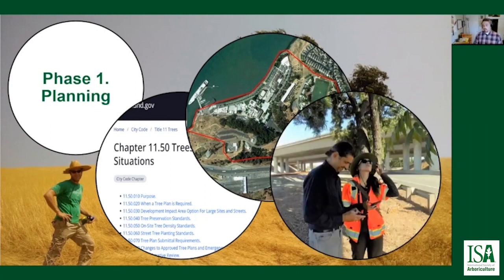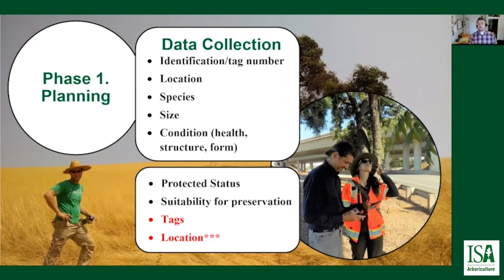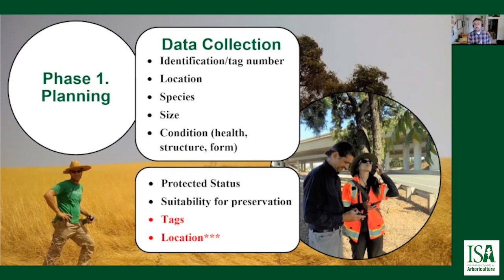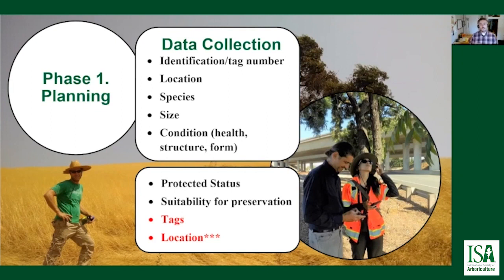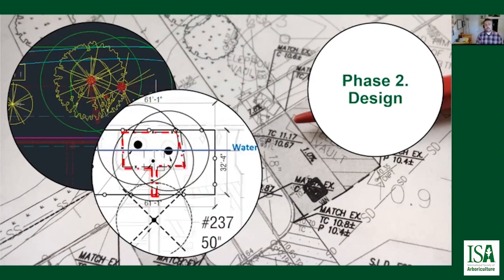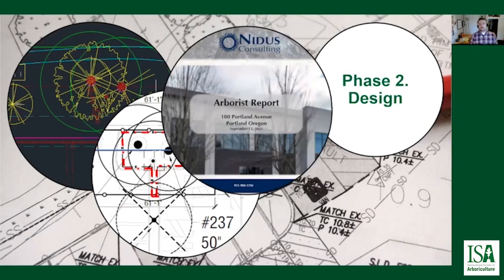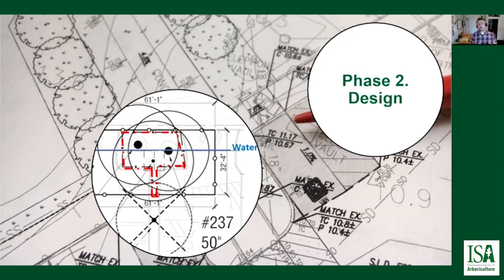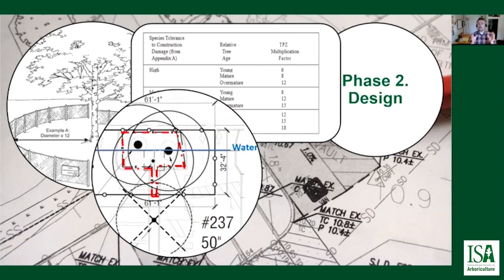Tree Inventory Phase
🌳 Welcome to the official YouTube channel of TreeNewal Certified 🌳

We're a family-owned business providing expert, sustainable tree care services in North Texas for residential and commercial properties. Our fully insured team is passionate about creating customized tree care plans to prevent unplanned expenses, safety hazards, and compliance issues. We focus on preventative care and routine maintenance, including fertilization, trimming, pruning, and pest control, to ensure your trees' health.
In North Texas, trees should live up to 60 years, but many die around 20 due to poor care. Our ISA Certified Arborists aims to solve this issue by developing sustainable solutions for your property. As a Sustainable Tree Care company, we're dedicated to giving back to our planet, one tree at a time.